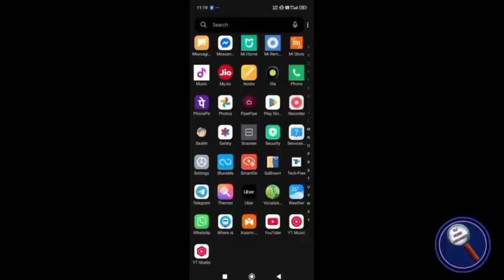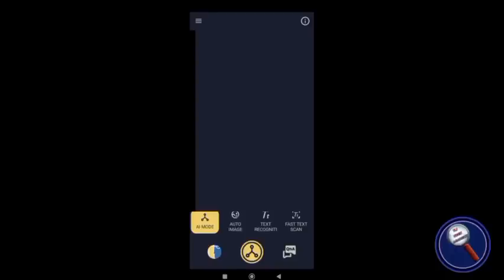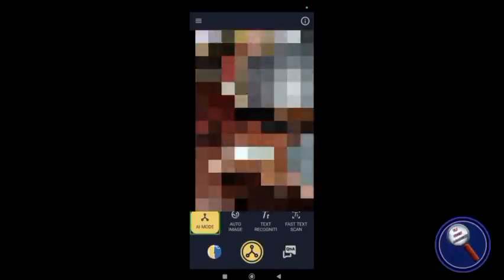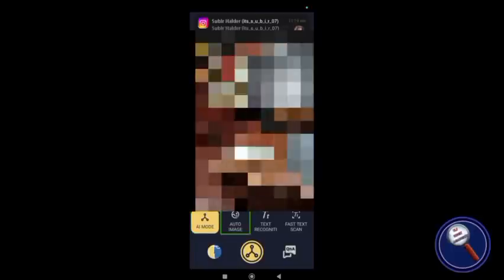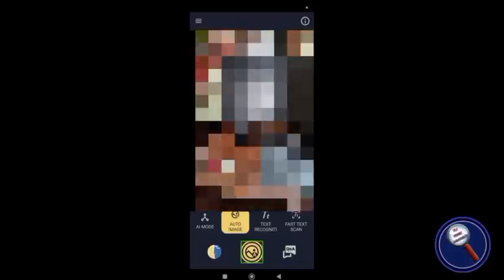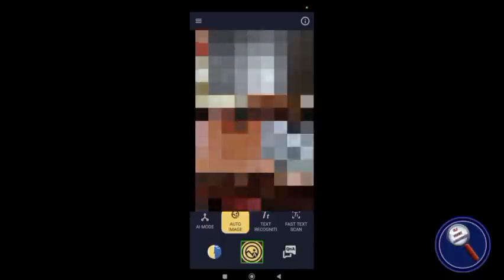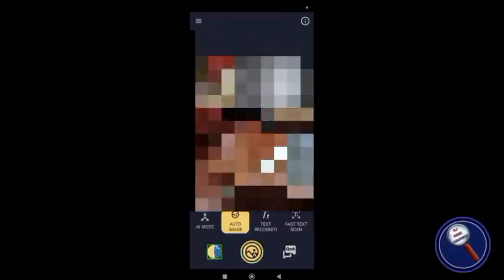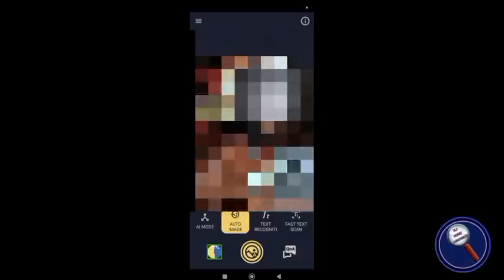Fast And Automatic AI Image Description You Never Seen Before Sullivan Plus Keep Your Hands Free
In this video, we will learn another interesting ai camera feature for visually impaired. With Auto Image Description feature of Sullivan Plus, you will get image descriptions automatically after few seconds. This feature give you a hands free experience and improve the use of AI tools.